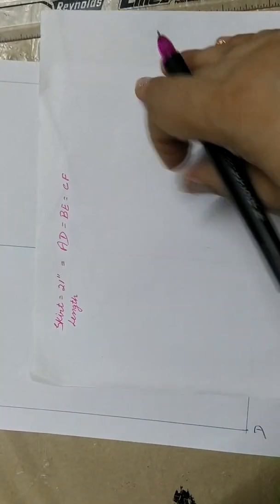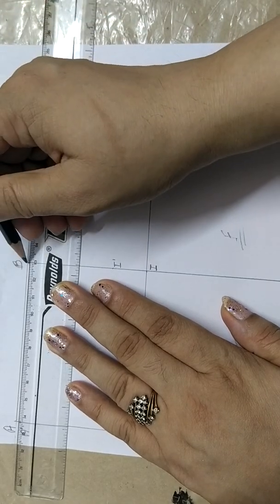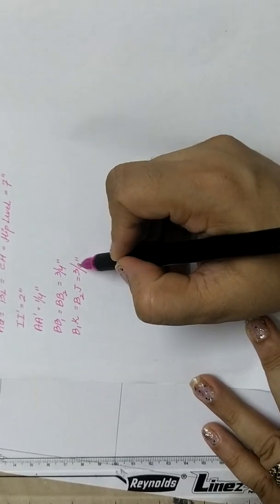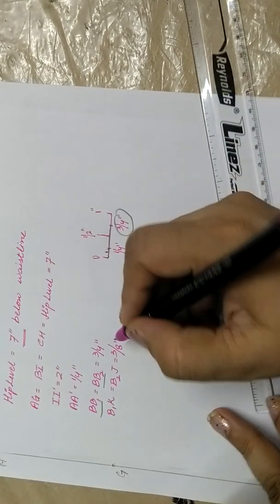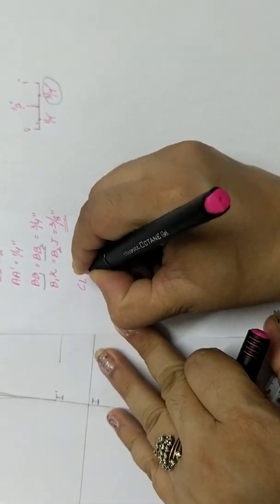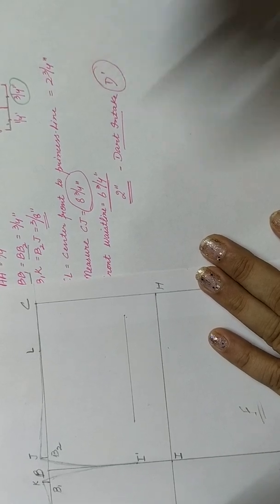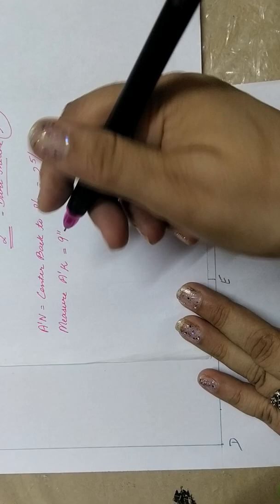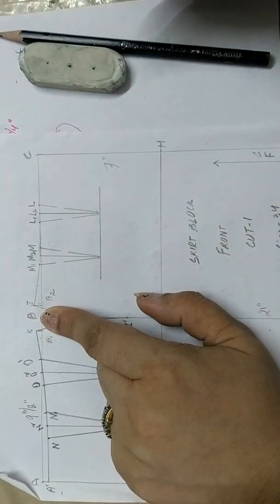One dart Skirt - Measurement Method II Fashion Studies II Class 12 II Skirt Variations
One Dart Skirt using measurement method
class xii fashion studies